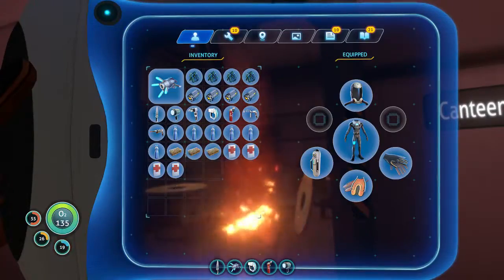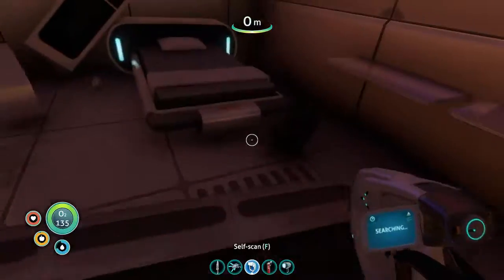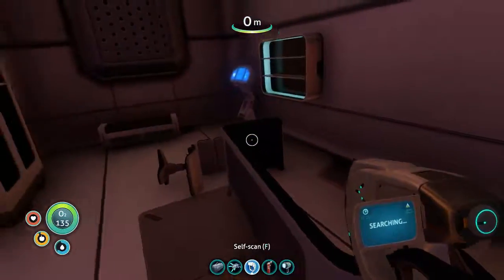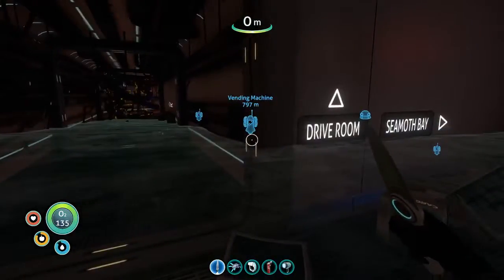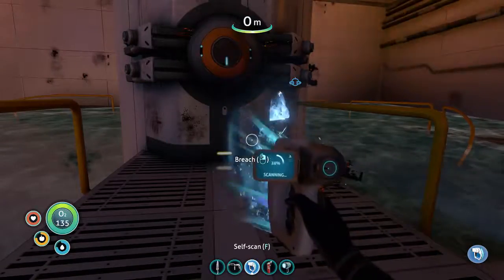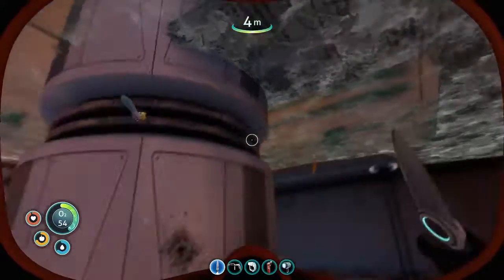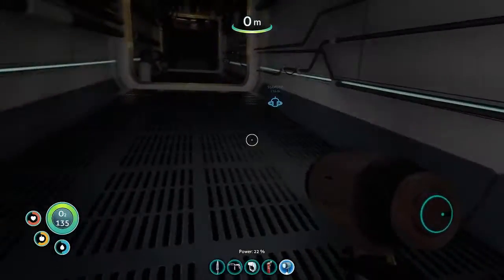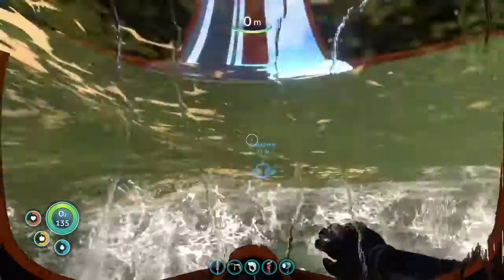Subnautica - Tutorial/Let's Play - Episode 14 - Prawn suit fragments!!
Welcome to "Episode 14" of my "Subnautica" "Tutorial/Let's Play" series. In this episode, while exploring the Aurora, I find the "Prawn suit fragments" and the "Seamoth Depth module mk1" and the "Cyclops engine efficiency module". I hope you enjoy this episode as much as I enjoyed making it for you. :o)